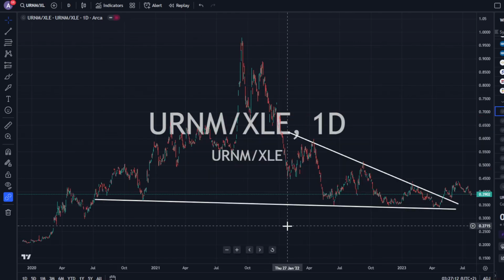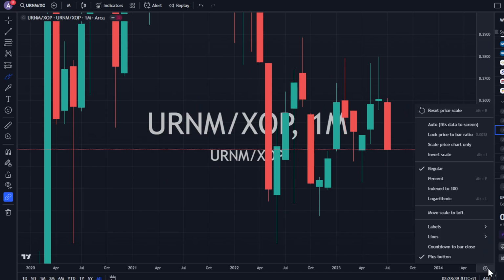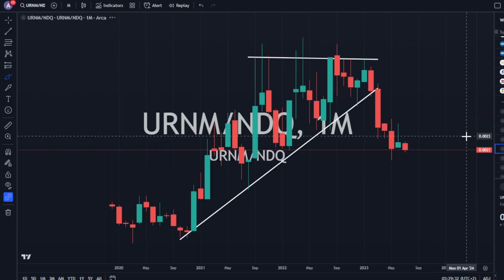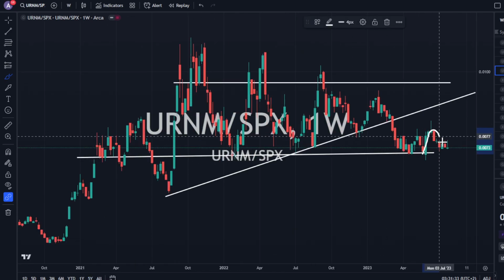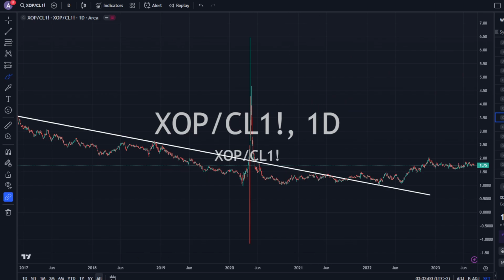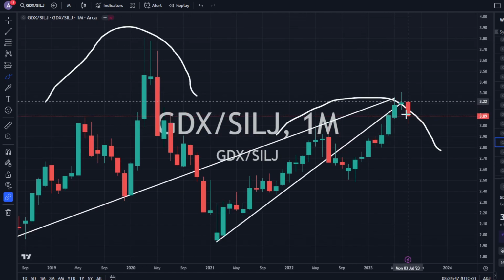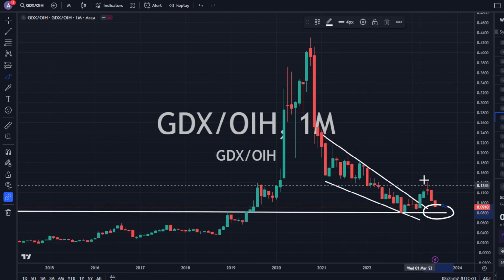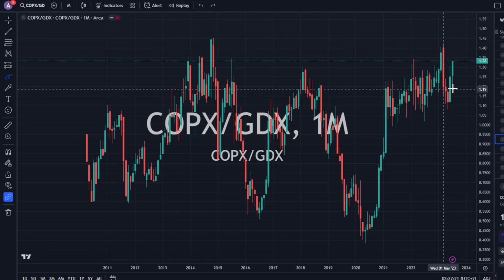ETF vs ETF Commodities Sector Ratios